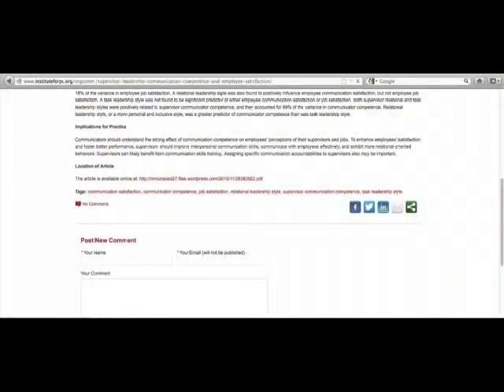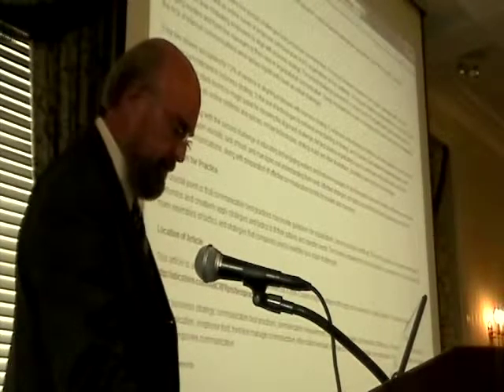The Organizational Communication Research Center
Dr. Bruce Berger from The University of Alabama demonstrates how The Organizational Communication Research Center provides practitioners with articles on best practices and measure in employee communication at the IPR Trustees Research Symposium on Nov. 8, 2012.